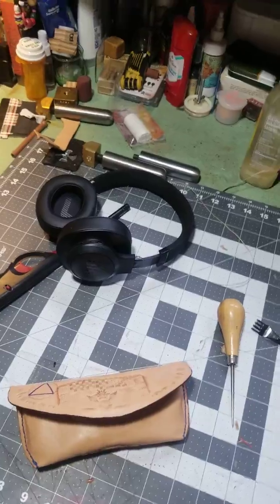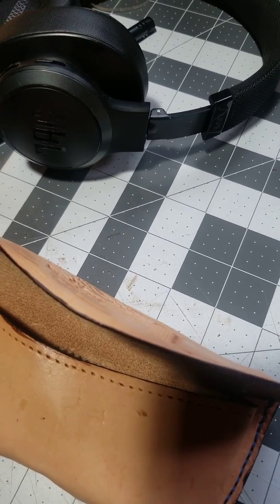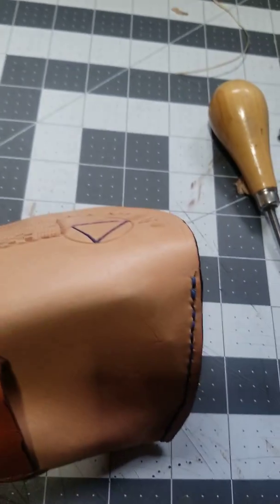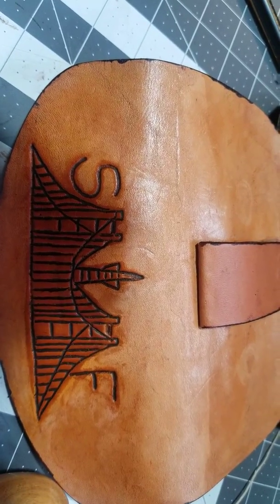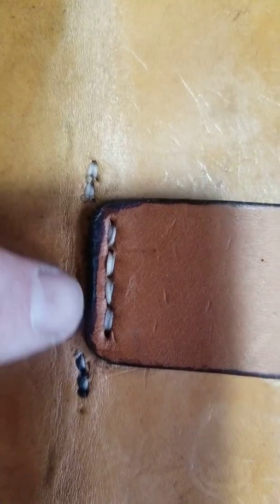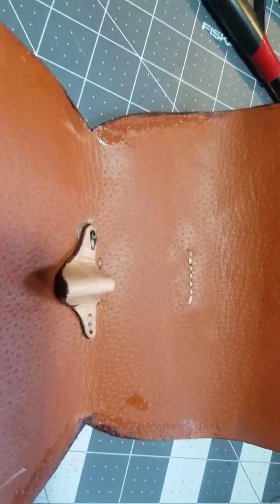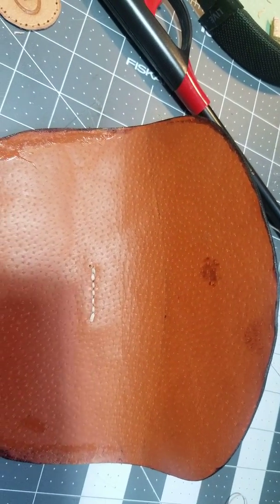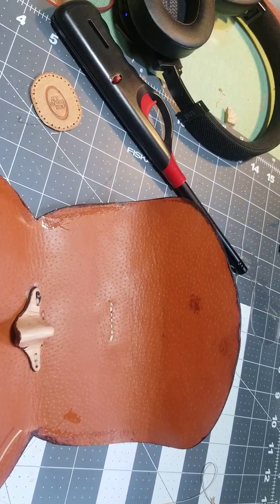Learning Disability and mistakes and leather crafting.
Leather glasses case